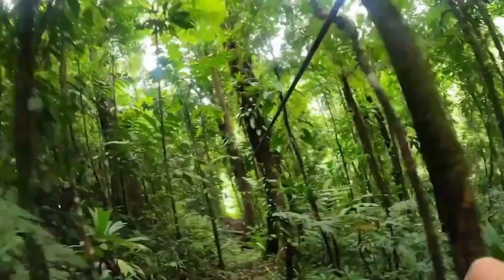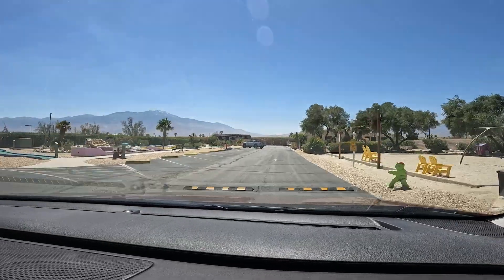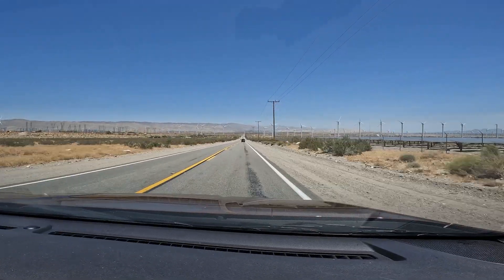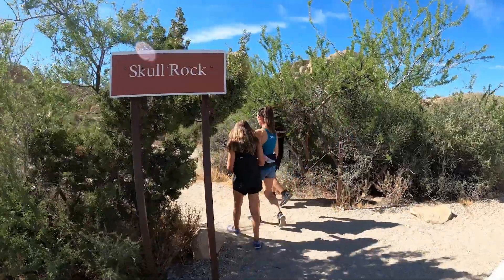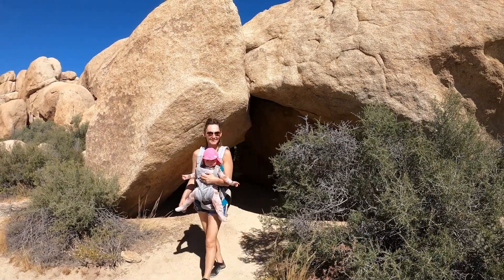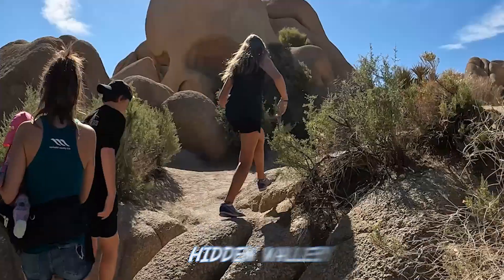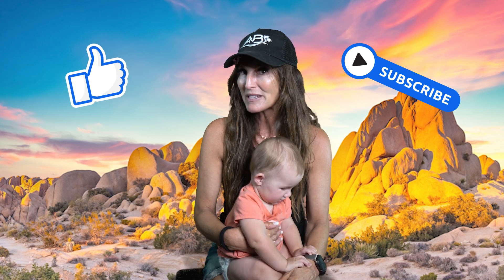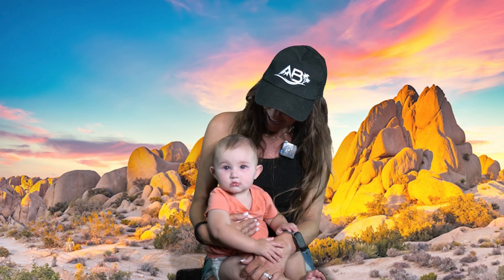Joshua Tree: Top 5 Things to Know Before You Go | The Adventure Buddies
Planning a trip to Joshua Tree National Park? Before embarking on your desert adventure, it's crucial to be well-prepared. Here are the top five essential things you need to know before you go:

1. Lodging:35 Learn about KOA
2. Fee to enter and where you can enter
3. You may lose cell service
4. Map out your hikes
5. Tik Tok and IG aren't where you think they are!  "